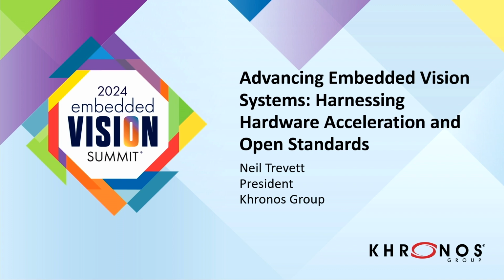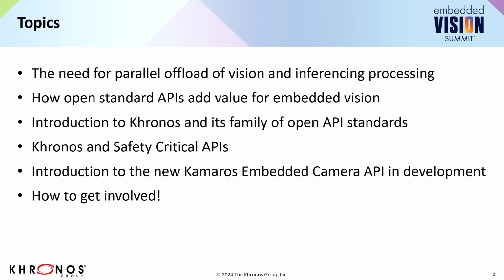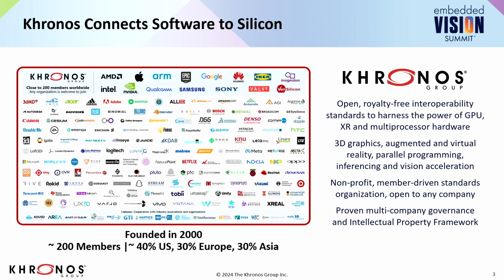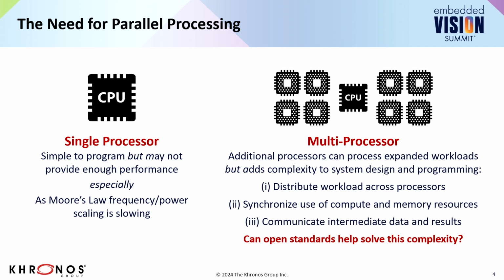Khronos Discusses Advancing Embedded Vision Thru Hardware Acceleration and Open Standards (Preview)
For the full version of this video, along with hundreds of others on various edge AI and computer vision topics, please

Neil Trevett, President of the Khronos Group, presents the “Advancing Embedded Vision Systems: Harnessing Hardware Acceleration and Open Standards” tutorial at the May 2024 Embedded Vision Summit.

Offloading processing to accelerators enables embedded vision systems to process workloads that exceed the capabilities of CPUs. However, parallel processors add complexity as workloads must be distributed and synchronized across processing resources. Proven open standard APIs and languages can significantly streamline the design and programming of parallel processing systems, avoiding the need for companies to independently create and support an entire ecosystem of processors, tooling, developer education and supporting third-party libraries and machine learning stacks.

In addition, effective open standards separate hardware and software development, enabling systems to integrate new components with ease, for cross-generation reusability and field upgradability. In this session, Trevett gives an update on Khronos Group open standards for programming and deploying accelerated inferencing, embedded vision and safety-critical systems, including the in-development Kamaros open standard API for embedded camera systems.